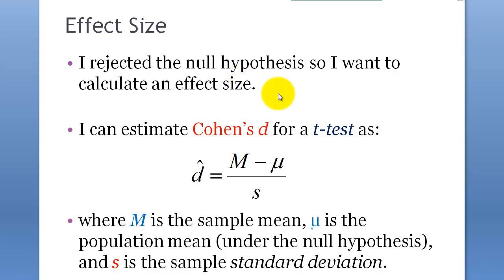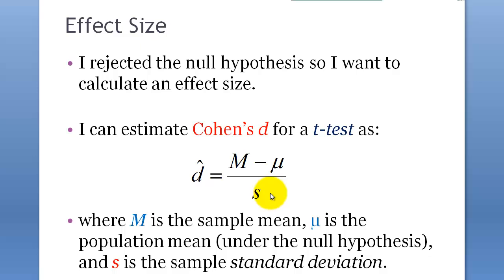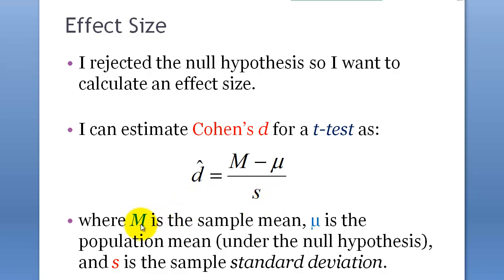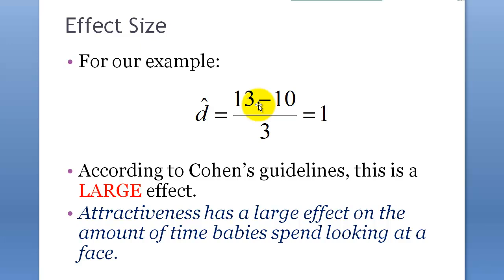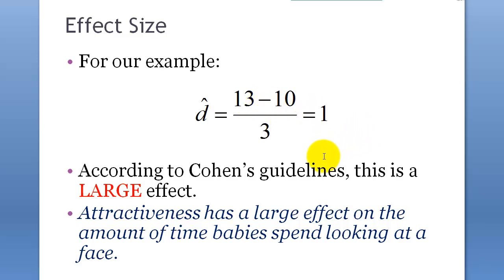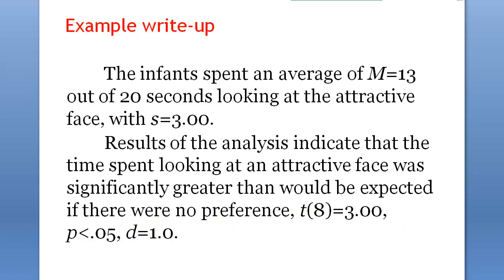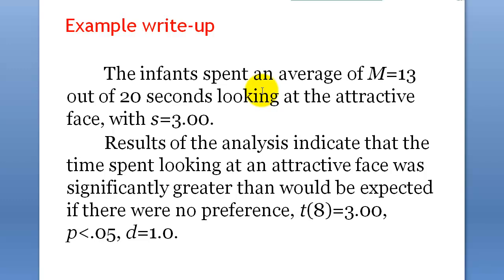EDPS859 STATISTICAL METHOD - Effect Size (t-statistics)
T-statistics version of effect size